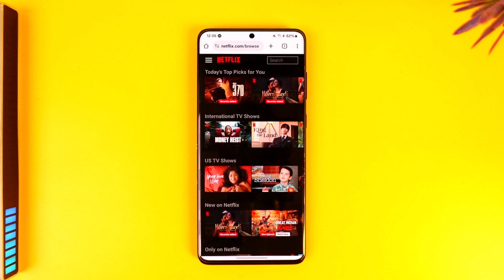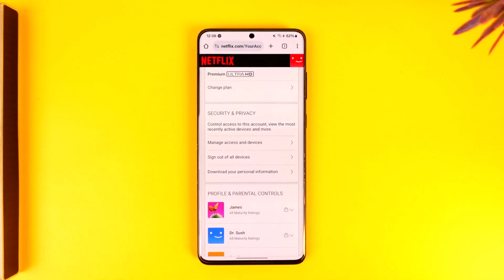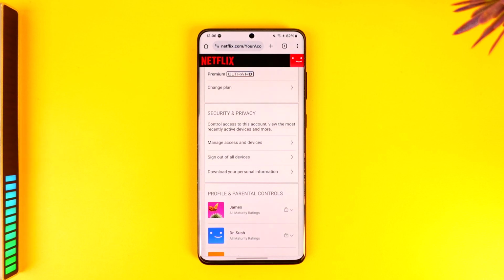Netflix Extra Member - How to Add?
In this tutorial video, I will quickly guide you on how you can add extra member on Netflix. So, make sure to watch this video till the end. We try to be responsive to as many questions as possible.

► Chapters:
0:00 Introduction
0:13 Add Extra Member
0:52 Conclusion